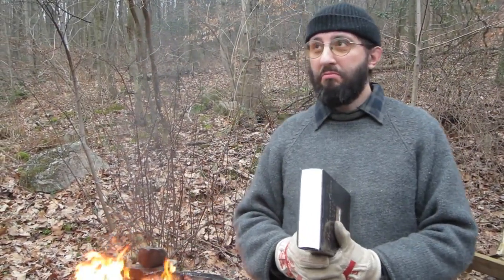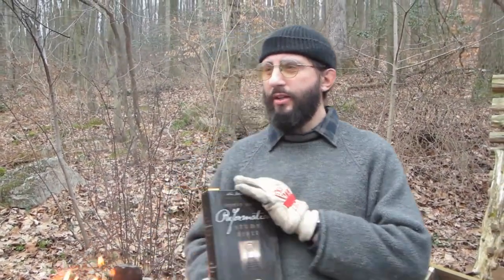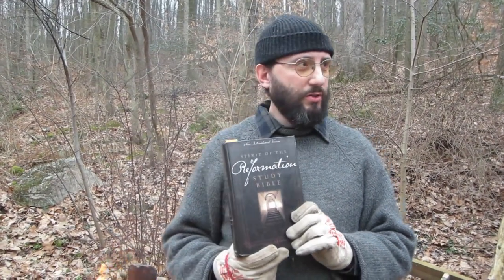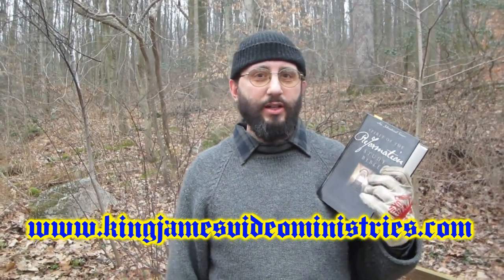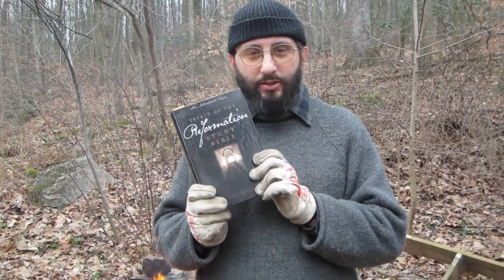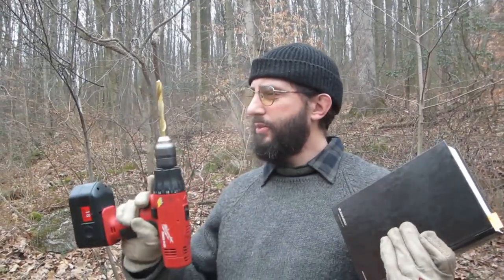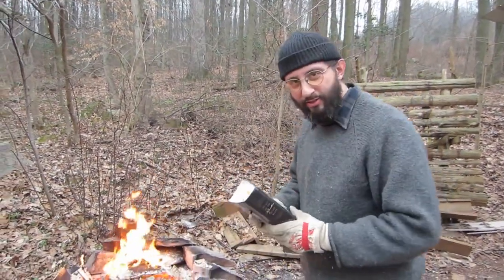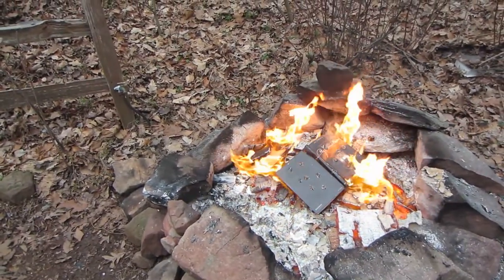The Best Way To BURN A Catholic Bible PerVersion!